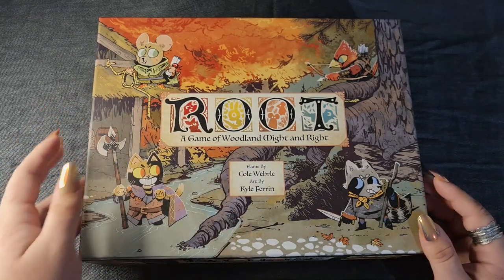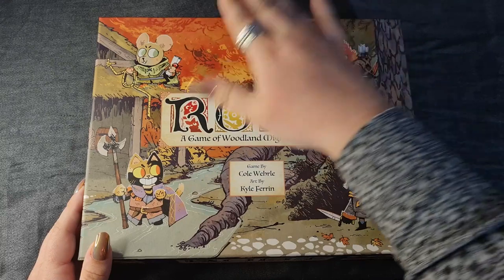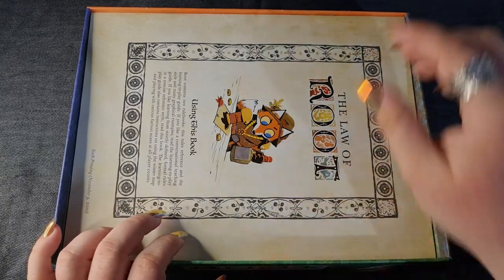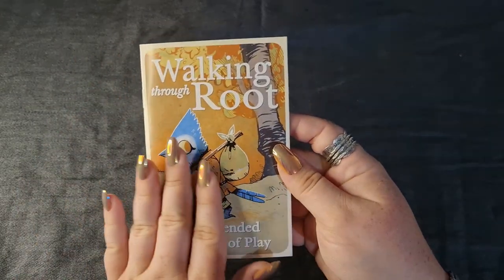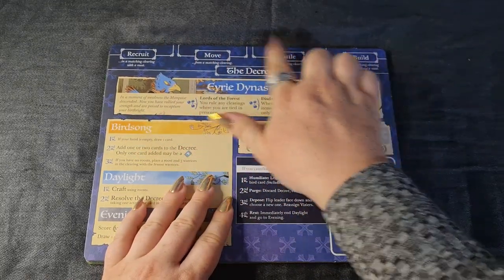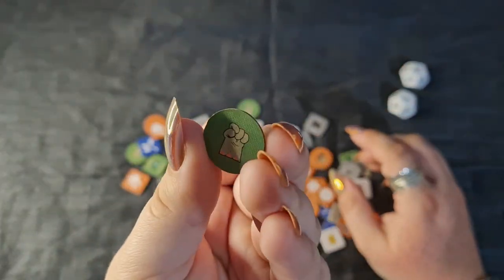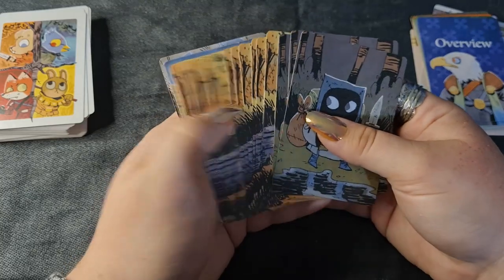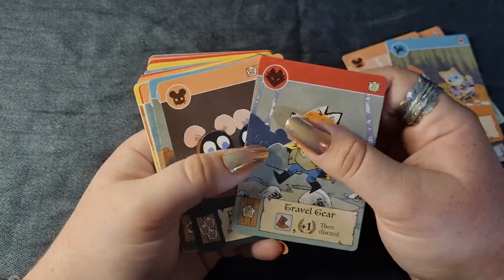ASMR with Beautiful Board Game ~ tapping, cards, crinkles, cardboard ~ soft spoken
Hello there :)
Thank you so much for being here. I really hope you enjoy this video. Feel free to let me know what you think :) And as always, I'm sending you lots of love.